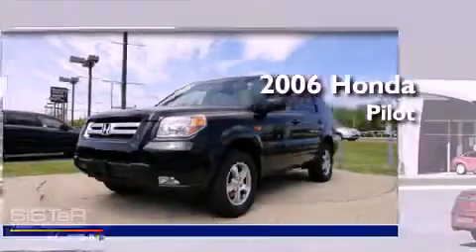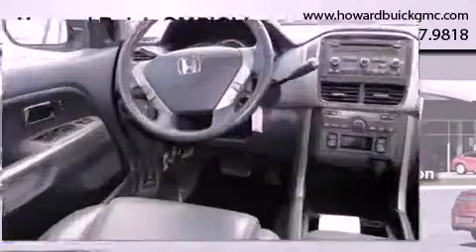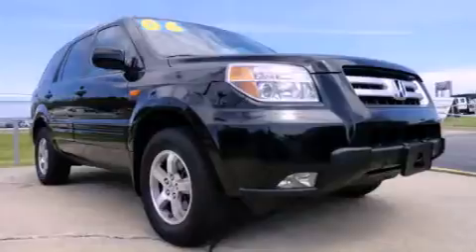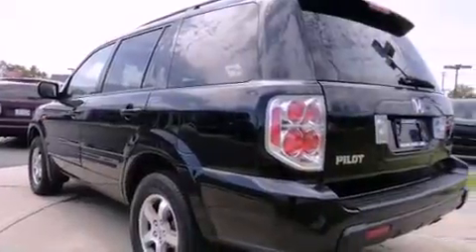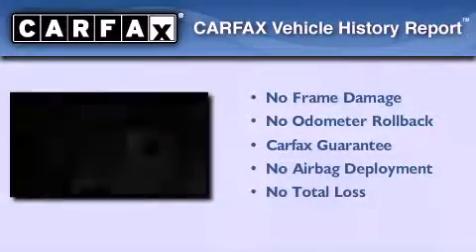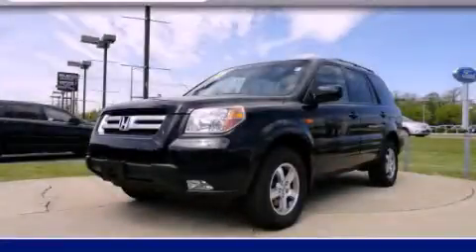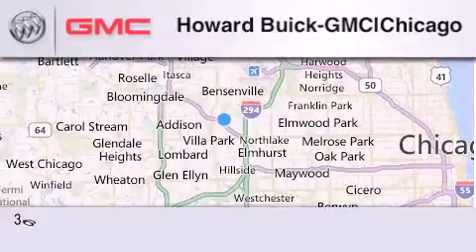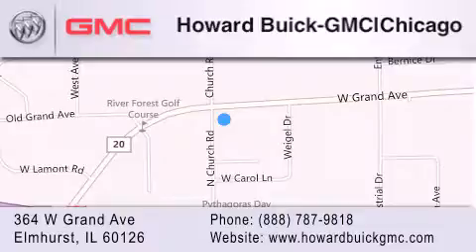Used 2006 Honda Pilot Elmhurst IL 60126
Year : 2006
 Make : Honda
 Model : Pilot
 Engine : 3.5L 6 Cyl. Fuel Injected
 Trans . : Automatic
 Exterior : Nighthawk Black Pearl
 Miles : 59,678

 Stock : 2341P

 364 W. Grand Avenue